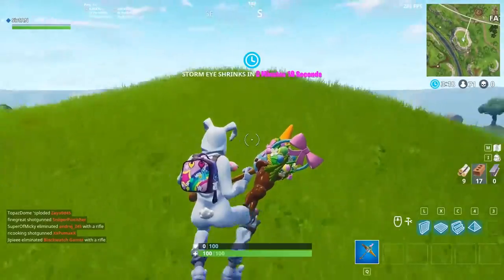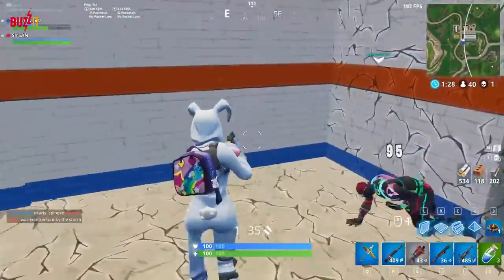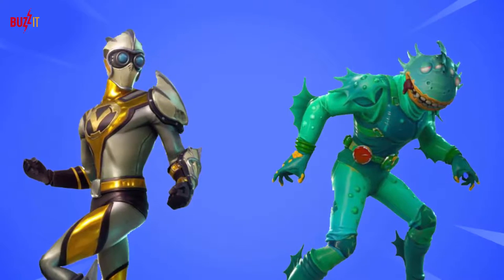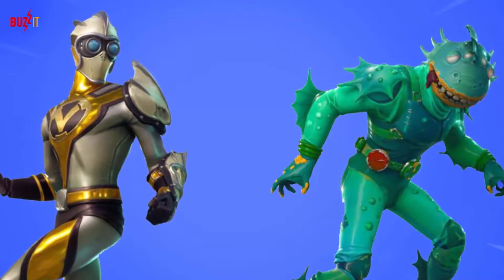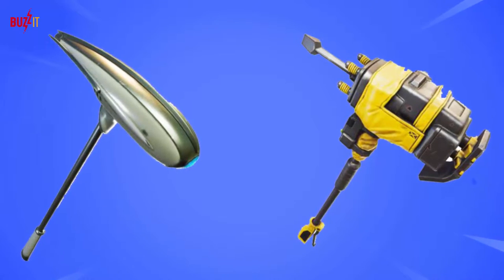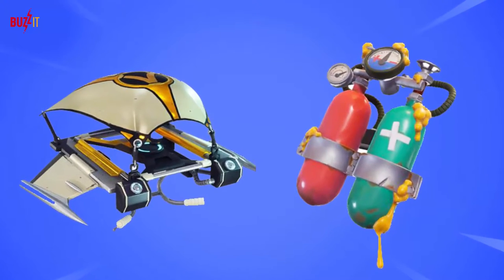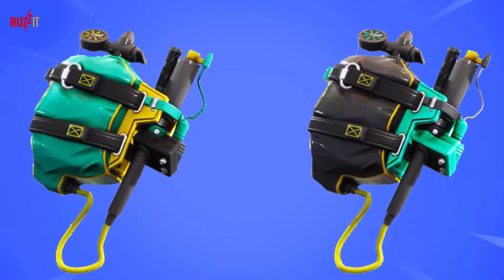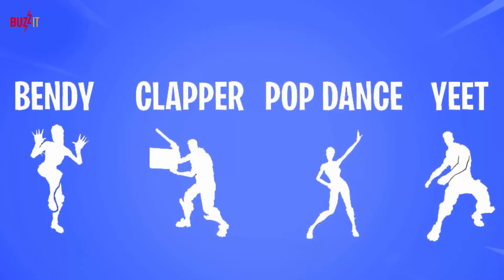Awesome New Superhero Skins Have Leaked For Fortnite Battle Royale (05-16-2018)